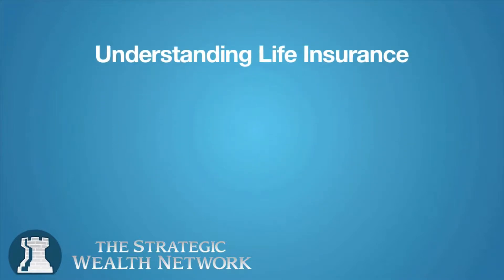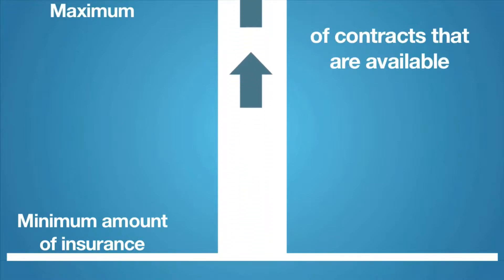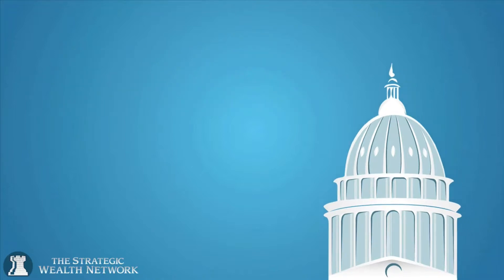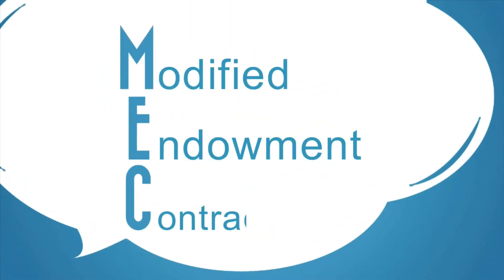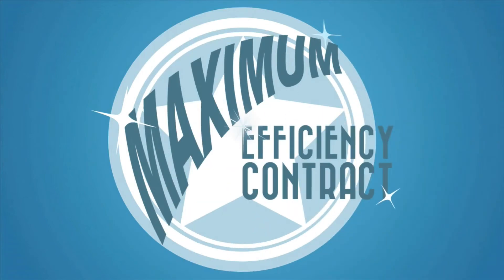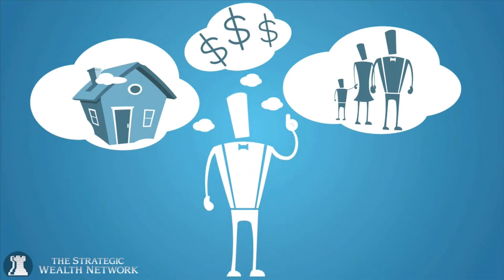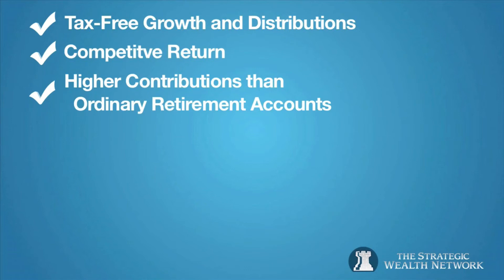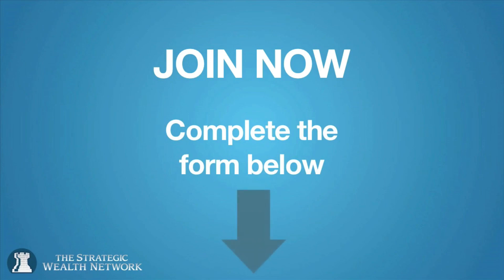5 min lesson on life insurance